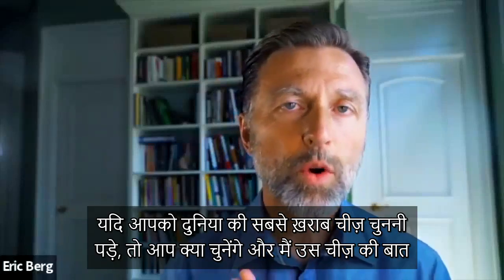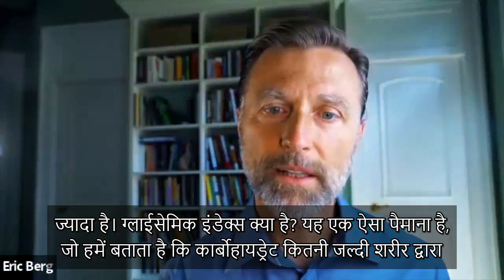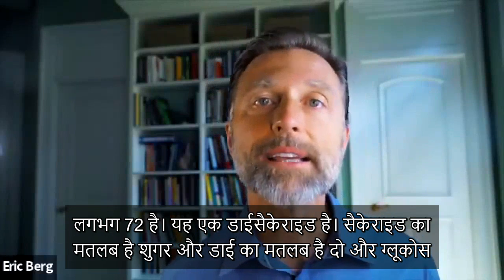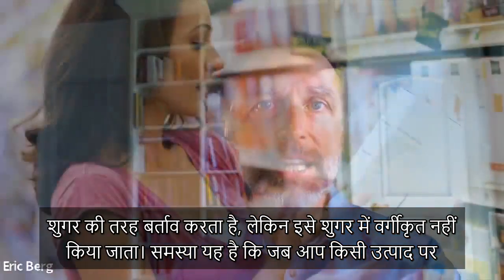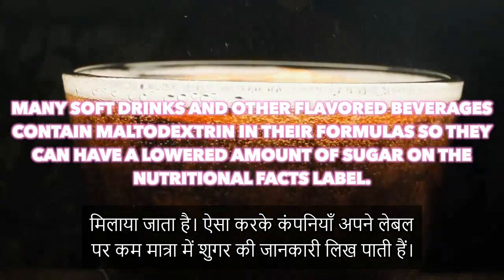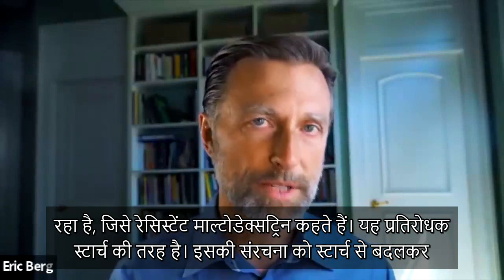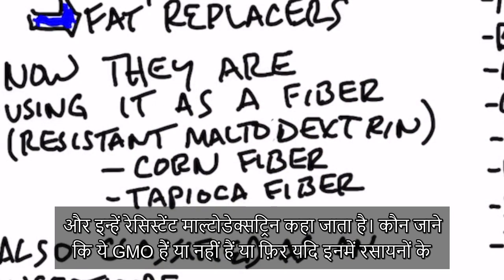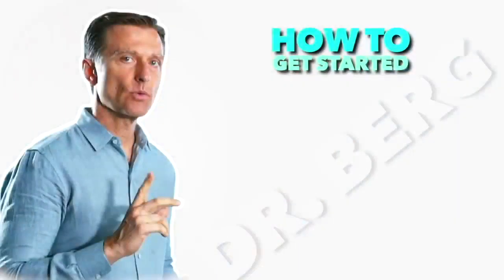दुनिया की सबसे ख़राब चीज़ (आपके भोजन में छिपी हुई है) - Dr. Eric Berg Hindi Sub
दुनिया की सबसे ख़राब चीज़ कई आम खाद्य पदार्थों में छिपी हुई है। क्या यह अभी आपकी रसोई में मौजूद है?

0:00 परिचय: दुनिया की सबसे ख़राब चीज़
0:28 ग्लाईसेमिक इंडेक्स क्या है?
1:40 दुनिया की सबसे ख़राब चीज़ क्या है?
3:52 किस खाद्य पदार्थ में माल्टोडेक्सट्रिन है?
7:05 माल्टोडेक्सट्रिन का इस्तेमाल किसलिए होता है?
9:48 ग्लाईसेमिक इंडेक्स और ग्लाईसेमिक भार पर बनाया गया मेरा विडियो देखें!

दुनिया की सबसे ख़राब चीज़ आपके कई खाद्य पदार्थों में मौजूद होती है, और ग्लूकोस की तुलना में इसका ग्लाईसेमिक इंडेक्स बहुत ज्यादा है।
ग्लाईसेमिक इंडेक्स एक ऐसा पैमाना है, जो यह नापता है कि कार्बोहायड्रेट कितनी तेज़ी से शरीर द्वारा सोखा जाता है और कितनी तेज़ी से आपका ब्लड शुगर बढ़ाता है। हम जिस चीज़ की बात करने वाले हैं, ग्लाईसेमिक इंडेक्स पर उसका स्थान बहुत ऊँचा है।
दुनिया की सबसे ख़राब चीज़ है माल्टोडेक्सट्रिन। माल्टोडेक्सट्रिन को शुगर के रूप में वर्गीकृत नहीं किया जाता, लेकिन यह शुगर की तरह बर्ताव करता है।
जब आप माल्टोडेक्सट्रिन युक्त किसी खाद्य पदार्थ के डिब्बे पर लिखी जानकारी पढ़ते हैं, माल्टोडेक्सट्रिन को शुगर के रूप में वर्गीकृत नहीं किया जाता। इसके बदले, इसे कुल कार्बोहाइड्रेट्स की श्रेणी में रखा जाता है। इससे भ्रम की स्थिति पैदा हो सकती है क्योंकि आप नहीं जानते कि उस उत्पाद में कितनी मात्रा में शुगर मौजूद है।
माल्टोडेक्सट्रिन मानव द्वारा बनाया गया एक सिंथेटिक और शुगर की तरह बर्ताव करने वाला कार्बोहायड्रेट है। यह बहुत ज्यादा प्रोसेस किया गया उत्पाद है और शुगर की तुलना में शरीर द्वारा तेज़ी से पचा लिया जाता है। माल्टोडेक्सट्रिन पोषक तत्वों को नष्ट करता है और तेज़ी से इन्सुलिन को बढ़ाता है—इसे कीटनाशक के रूप में भी वर्गीकृत किया जाता है।
माल्टोडेक्सट्रिन कुछ खाद्य पदार्थों, पेय पदार्थों और सप्लीमेंट्स में मौजूद हो सकता है, जैसे कि:
 • प्राकृतिक स्वाद पैदा करने वाले तत्व
 • हर्बल अर्क
 • स्टेविया पाउडर
 • MCT ऑइल पाउडर
 • फ़िश ऑइल पाउडर
 • प्रदर्शन बेहतर करने वाली गोलियाँ
 • एनर्जी ड्रिंक्स
 • प्रोटीन पाउडर
 • इलेक्ट्रोलाइट पाउडर
 • इन्फेंट फ़ॉर्मूला
 • शिशुओं के फूड्स
 • वजन बढ़ाने वाले खाद्य पदार्थ
 • बियर
 • जानवरों को खाने के लिए दिए जाने वाले खाद्य पदार्थ
 • कई कीटो उत्पाद
 • कई डाइट उत्पाद
 • सूप
 • डिजर्ट
 • सीरियल्स
 • सॉस
 • नसों के ज़रिये दिया जाने वाला पोषण
 • कुछ दवाएँ

विडियो देखने के लिए आपका धन्यवाद! मुझे आशा है कि इस विडियो के ज़रिये आपको दुनिया की सबसे ख़राब चीज़ की जानकारी मिली होगी: माल्टोडेक्सट्रिन।